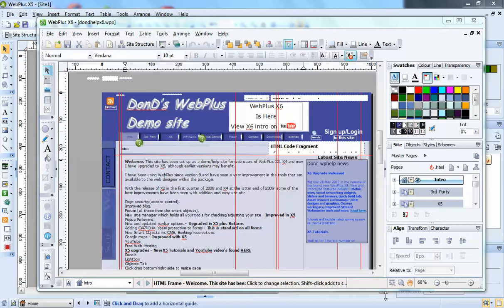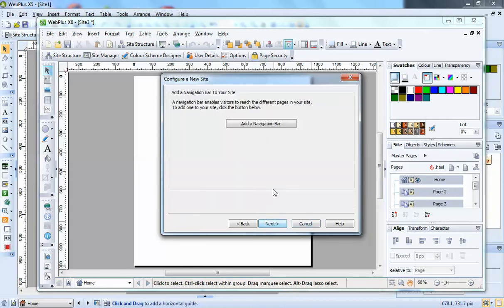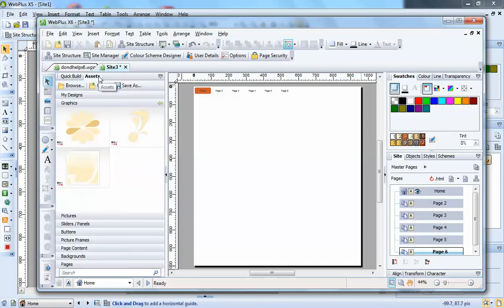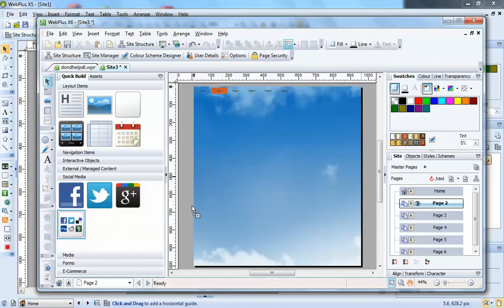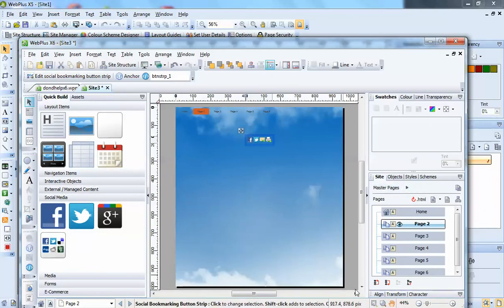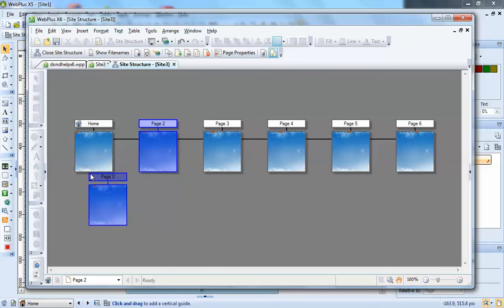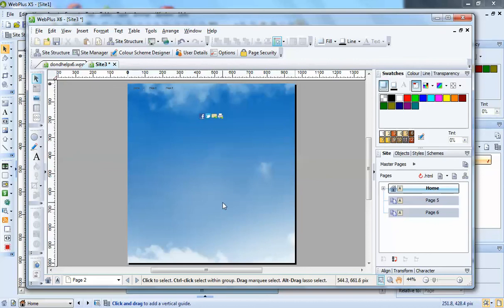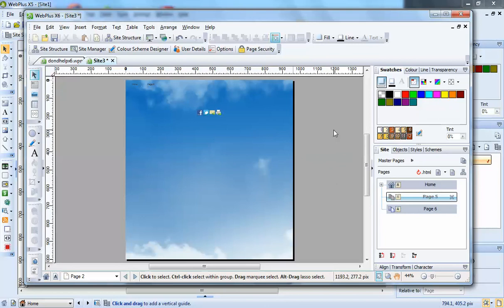Introduction to WebPlus X6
This is the first of a series of videos that will introduce you to WebPlus X6.